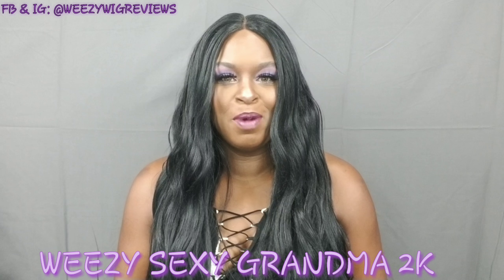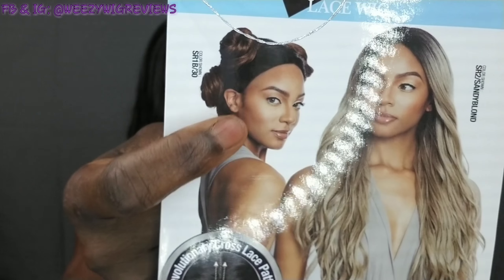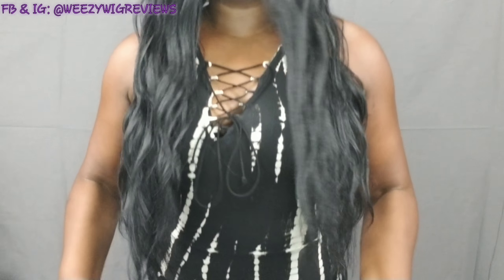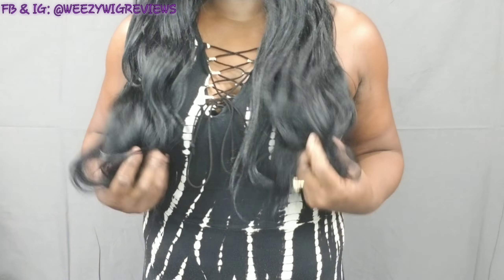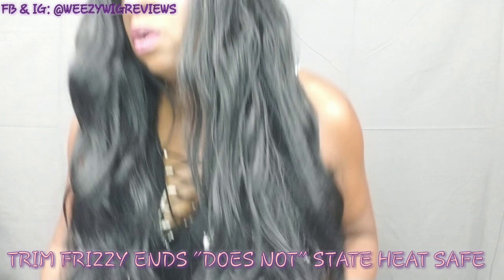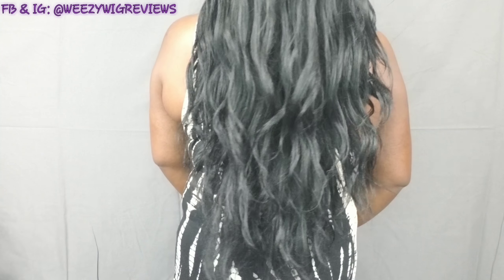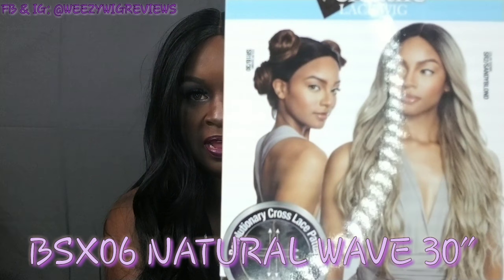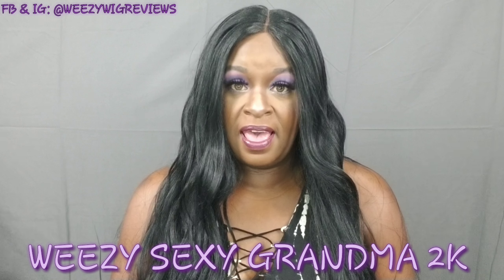BSX06 NATURAL WAVE 30"! POURING ALL THE TEA 🍵 ON MANE CONCEPT BROWN SUGAR NATURAL WAVE 30"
Mane Concept Brown Sugar Human Hair Blend Versatile Lace Wig  BSX06 NATURAL WAVE 30"!🤔🤔🤔
Ordered from : Glamourtress.com
Color: #1 ( Black)
Paid: $36.59 usd

You can watch all my video hair reviews on YouTube. Thank you so much for your support loves! 💋
Follow me also on:

Awesome Synthetic Wig Leave In Conditioning Spray:

Milano Wigrip:

Got2b Glued Styling Spiking Gel:

Got2b Blasting Freeze Spray:

Got 2B Glued Ultra Styling Gel 6 Ounce (177ml)